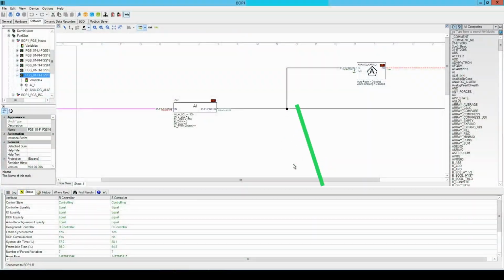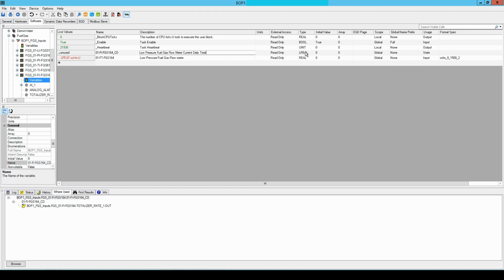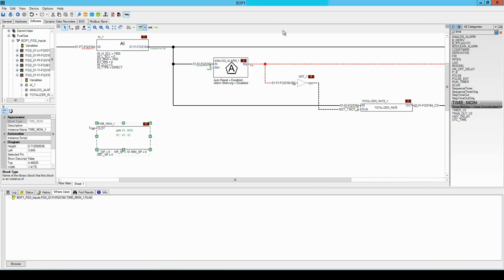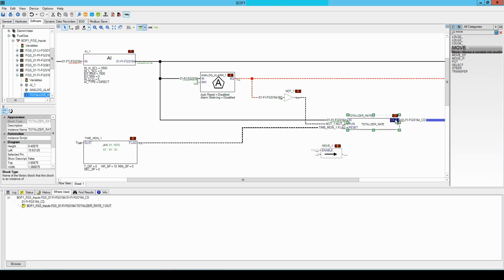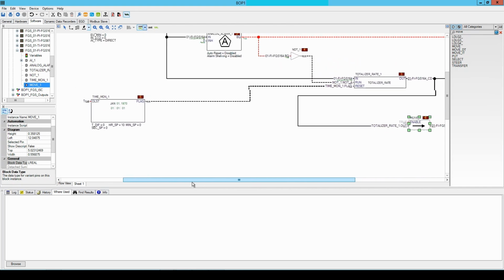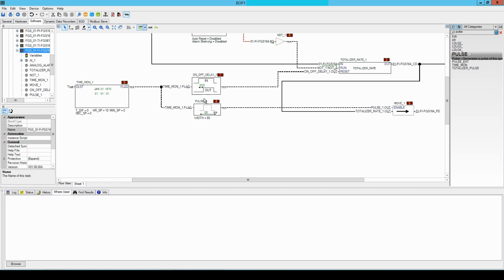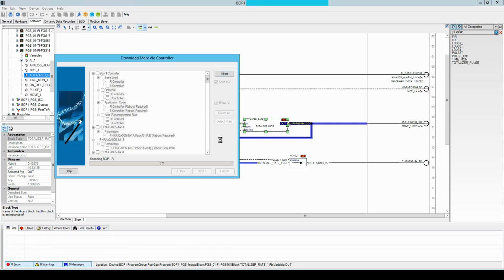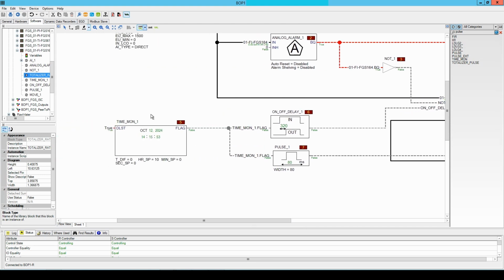Adding Totalizers to Mark 6e using ToolboxST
Demonstration of creating a Simple Totalizer for an AI point, then building and downloading it.